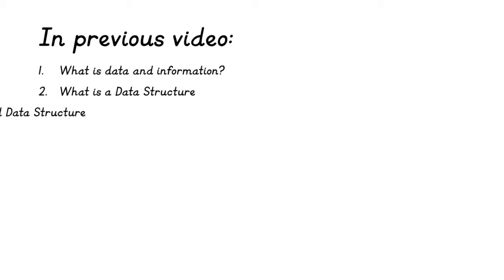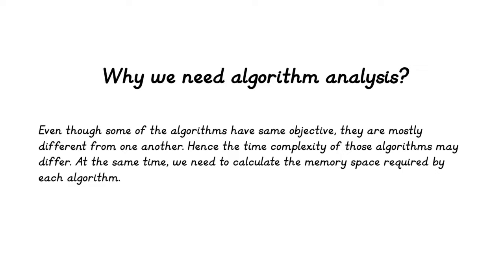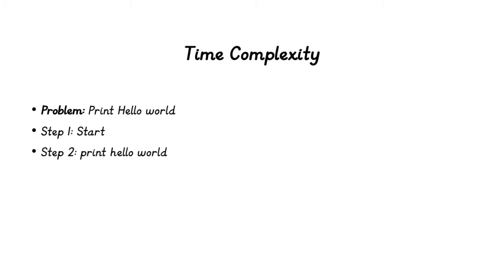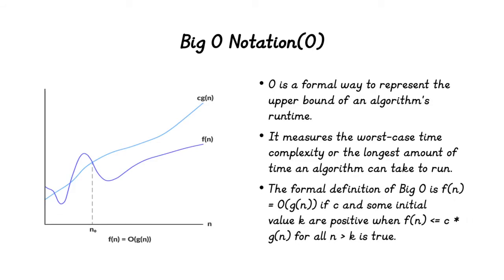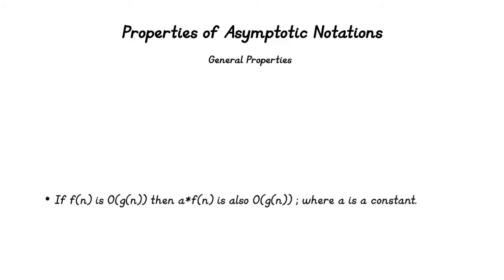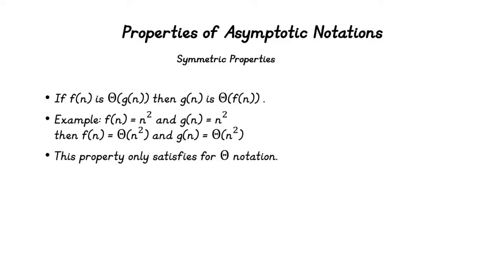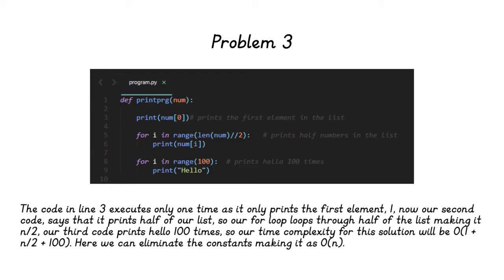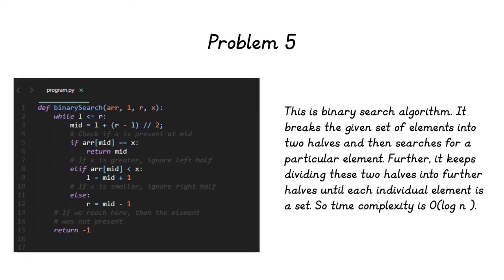Algorithm Analysis, Notations and Big O examples|DS & AL Basics|Data Structure and Algorithms Series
Algorithm Analysis and complexities

This series will talk about different types of data structures and algorithms to implement them. We will also talk about the analysis of different algorithms that we use in these videos. Today we will learn about what algorithm analysis is, why we need them, what are the types of analysis, types of complexity, Asymptotic Notations, properties of notation, Why
Big O notation used and also learn to find the time complexity of some problems. A data structure is a data organization, management, and storage format that enables efficient access and modification.

Timestamps of topics we discussed:

1. What is Algorithm Analysis - ( 01:55 )
2. Why we need algorithm analysis - ( 02:26  )
3. Types of analysis - ( 03:30 )
4. Space complexity  - (  04:08 )
5. Time Complexity - ( 05:05 )
6. Introduction to asymptotic Notations - ( 06:04  )
7. Omega Notation(Ω) - ( 06:31 )
8. Theta Notation(Ө) - ( 06:49 )
9. Big O Notation(O) - ( 07:03 )
10. Types of Big O notation - ( 07:32 )
11. Properties of Asymptotic Notations - ( 09:19 )
12. How to find the time complexity - ( 12:32 )

Objective
By the end of this video, one will be able to understand what algorithm analysis and also how to find time complexity.